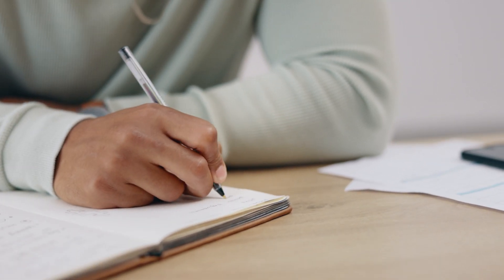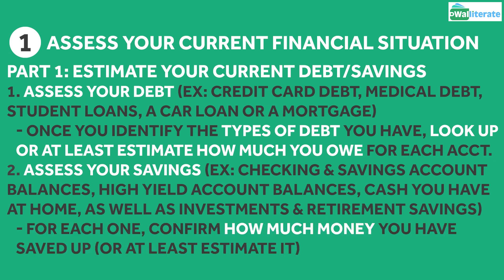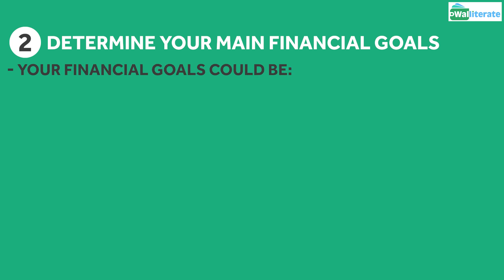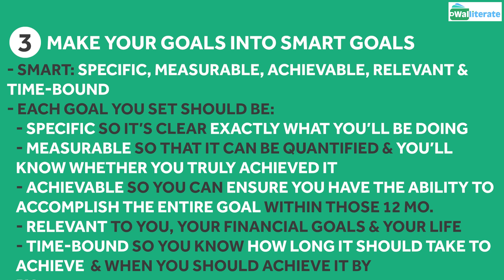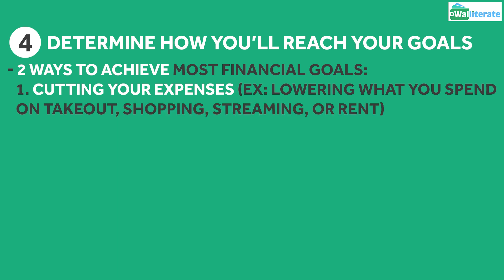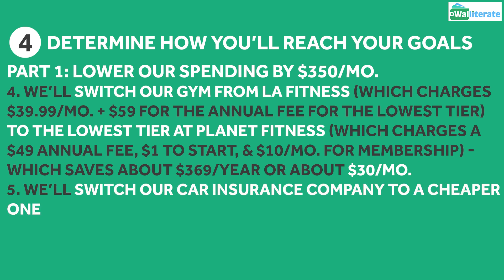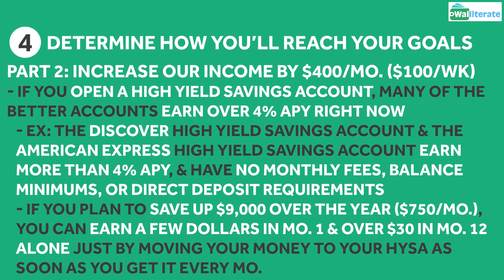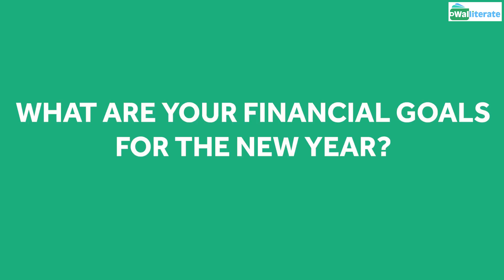💵 How to Set Financial Goals: 5 STEPS to Setting Achievable Financial Goals for 2025 ✅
In this video, we’ll go over how to set financial goals for 2025 that you can ACTUALLY achieve. Setting financial goals for the new year (or financial new year's resolutions) will help you to manage your money better. Whether your overall goal is to save up money, cut your monthly expenses or stick to your budget better, pay off debt, earn more income, or some combination of these, this video will walk you through how to set your financial goals for the new year and how to set yourself up to achieve those goals. We’ll go over a five step plan, which will include things like assessing your current finances, setting your money goals the right way and determining how you’ll reach your financial goals.

Common financial new year's resolutions can include things like wanting to pay off credit card debt, pay off student loans, pay off a car loan, save up for a car, save up for a down payment on a house, save for retirement, save up for an emergency fund, get a raise at work, get a higher paying job, earn passive income, start a side hustle to earn extra income, and to start to invest. Our guide to setting your financial goals will set you up with a solid financial goal strategy.

▶️UP NEXT:
⚬ Learn about the BEST Credit Card Sign Up BONUSES for Cash Back Credit Card with NO Annual Fees (Incl. the Discover It Cash Back Card)
⚬ 6 BEST catchall credit cards to earn 1.5% to 3% cash back on all purchases with NO annual fees (like the Wells Fargo Active Cash card)

⏱️Timestamps:
0:00 Intro & Disclosure/Disclaimer
0:22 Step 1 to Setting Your Financial Goals - Assess Your Finances
2:37  Step 2 to Setting Financial Goals - Determine Your Priorities
3:43  Step 3 to Setting Your Money Goals - Make Your Goals SMART Goals
5:16 Step 4 to Financial Goal Setting - Figure Out How You Will Achieve Your Financial Goals
8:55 Step 5 to Setting Money Goals - Track Your Progress & Check In to Stay Accountable
10:11 Next Up: Best Cash Back Credit Cards with No Annual Fees & Best High Yield Savings Accounts on the Market

💰Welcome to Walliterate, where we learn how to become wallet literate! 📖

💵On this channel, we talk about all things budgeting, saving up and saving money.

📈If you like to save money and spend smart, and want to see more of our content, be sure to ✨subscribe✨and click that notification bell 🔔 to be notified when we post new videos!

This video does not include all credit card companies or all available credit card offers. The offers and information provided in the video are accurate at the time of the posting date, but may not be in the future. Some of the offers mentioned may no longer be available.